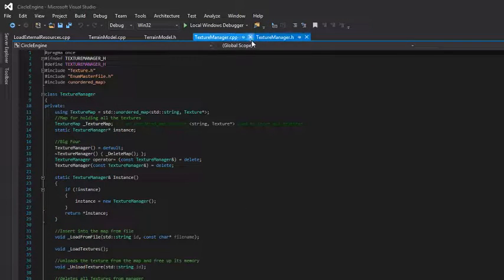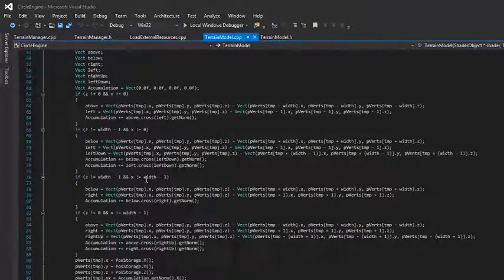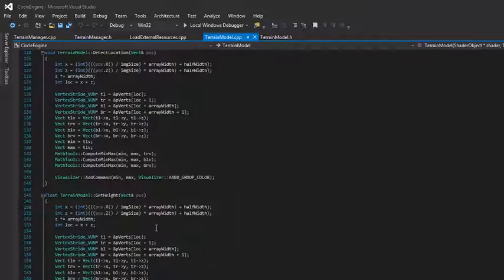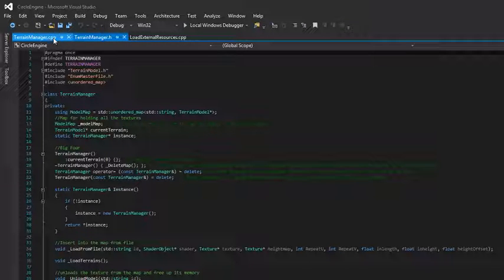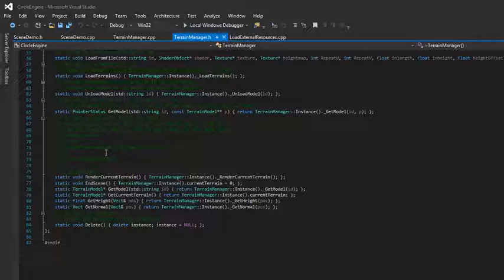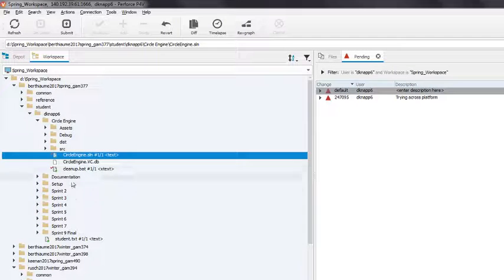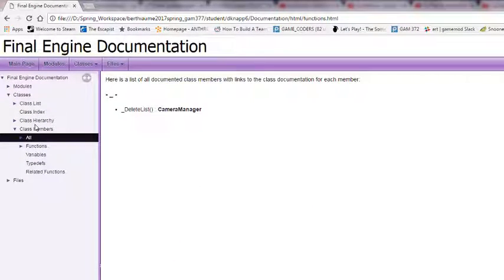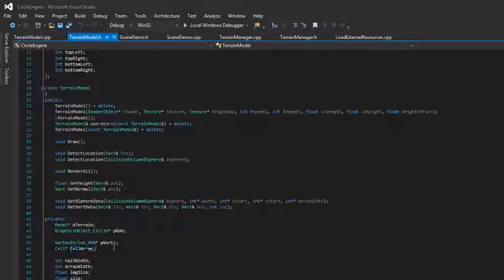Sprint 9 Final Part 3